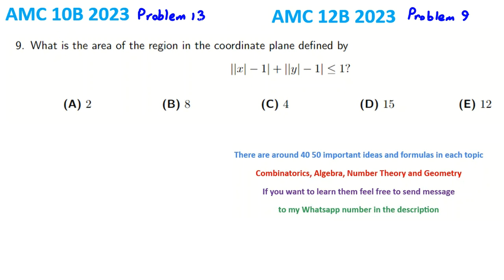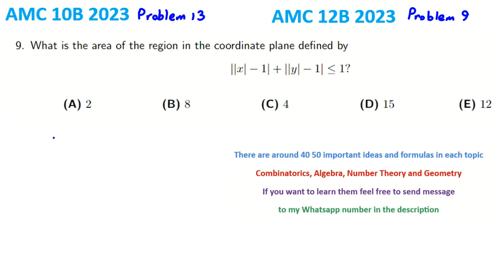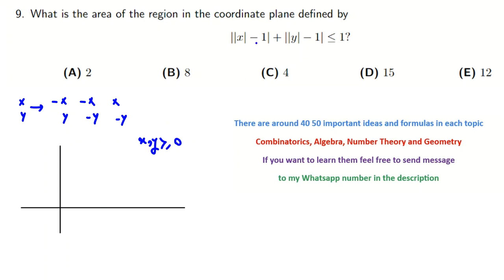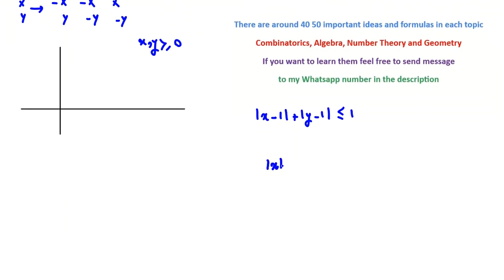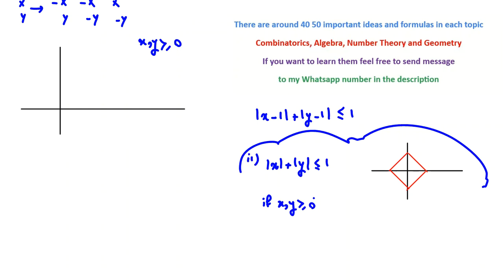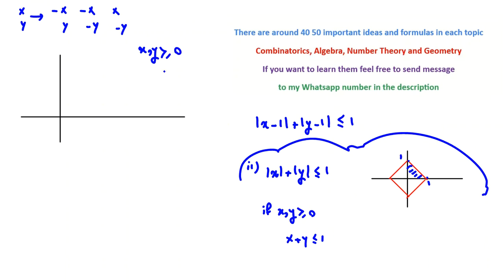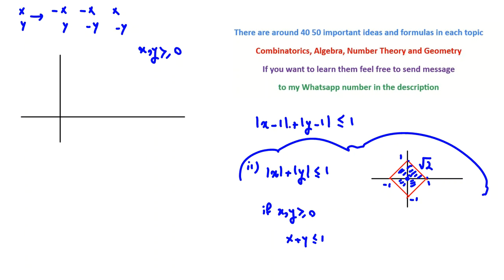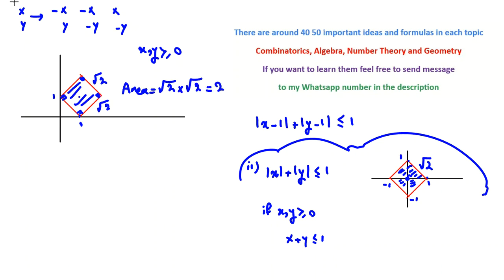AMC 12B 2023 2024 Problem 9 Solution | Course Questions Tutor Date Result 10b 12b answer question